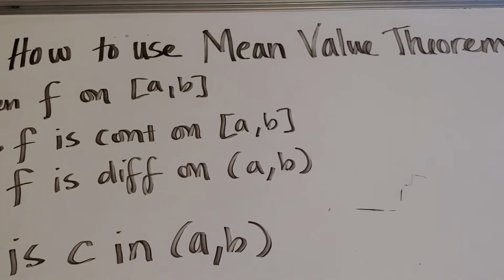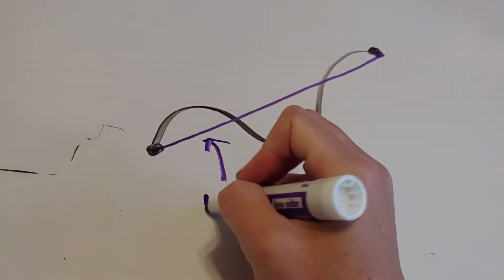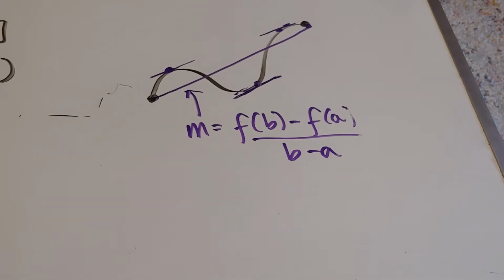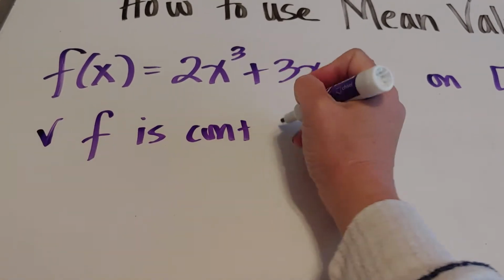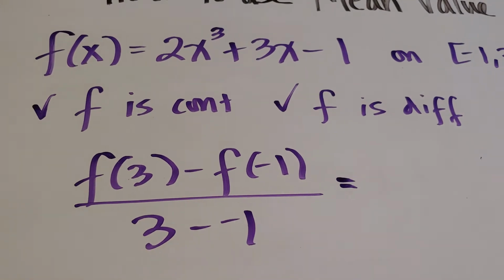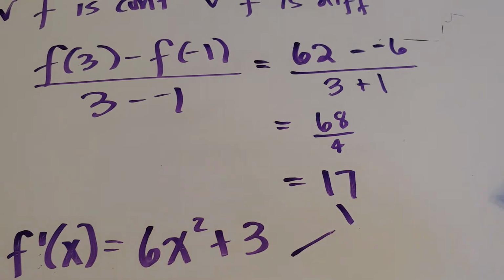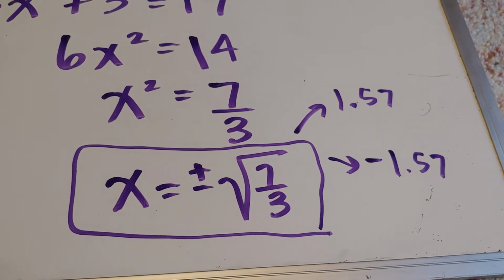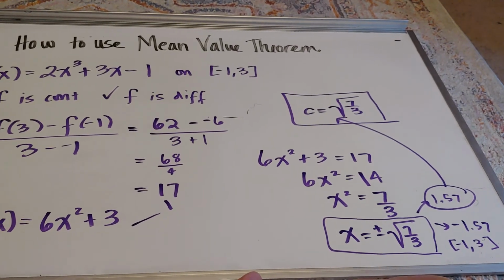Mean Value Theorem: How to use it